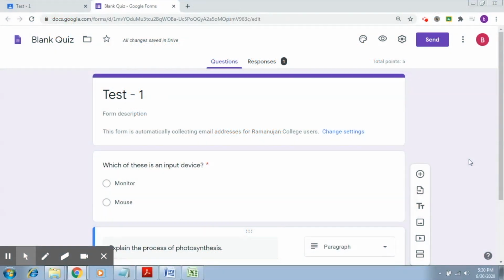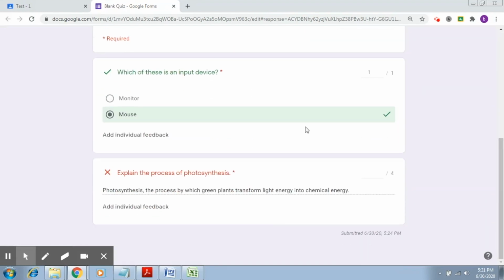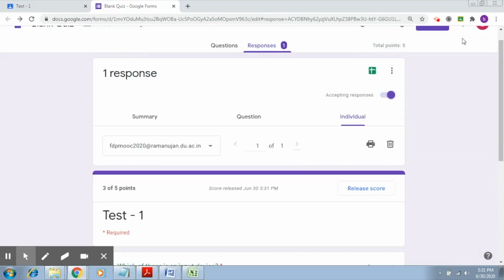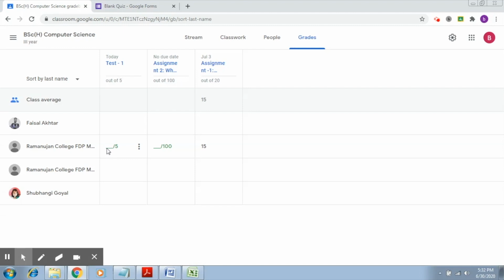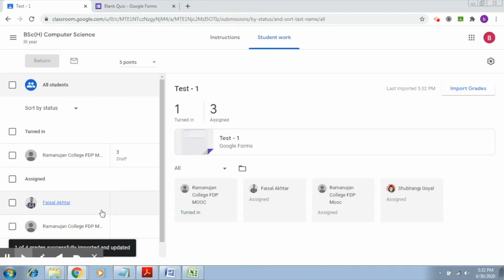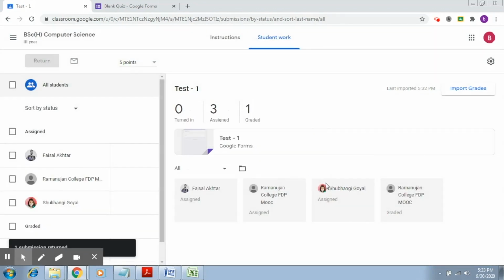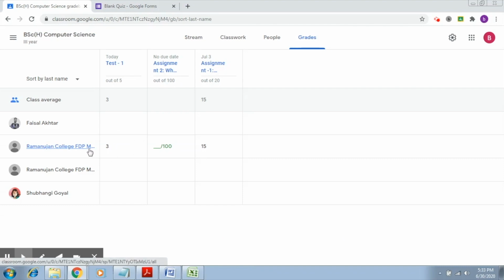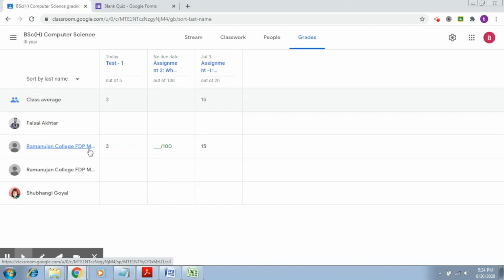Google Classroom 14